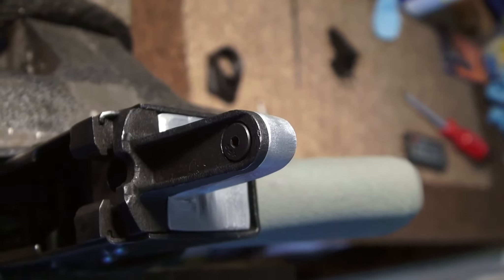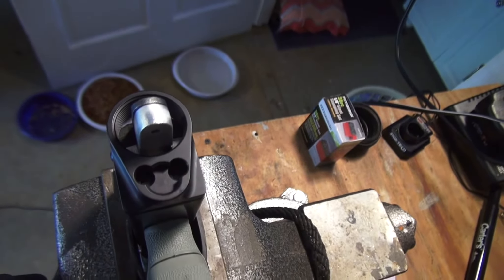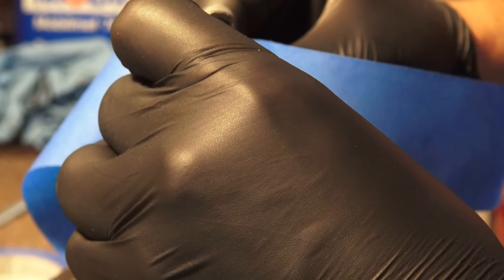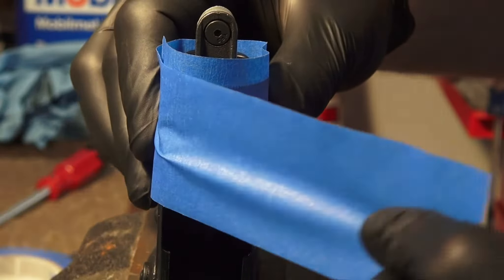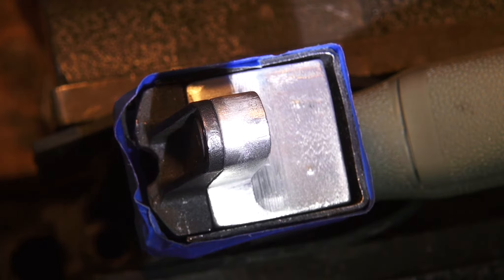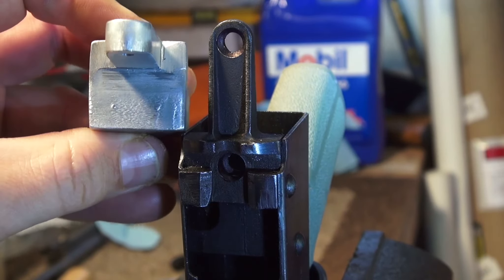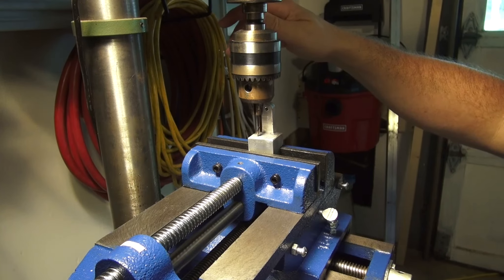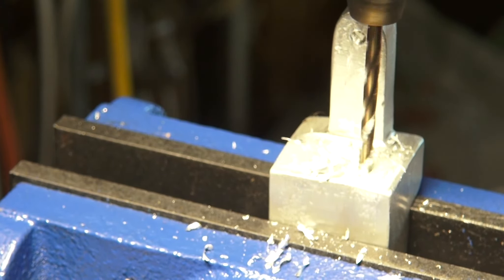Making My Own AK-47 to AR-15 Style Stock Adapter Part7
Making an AK-47 to AR-15 stock adapter